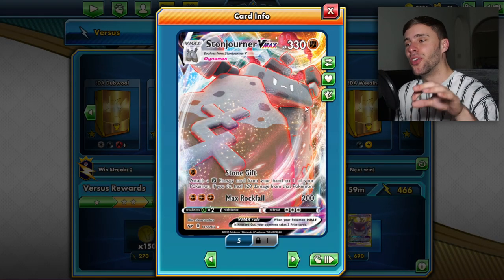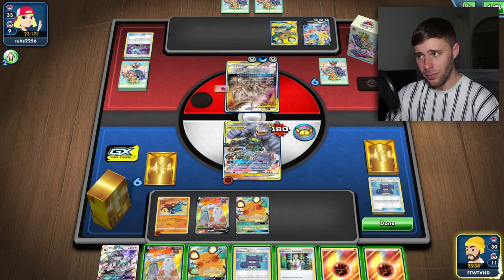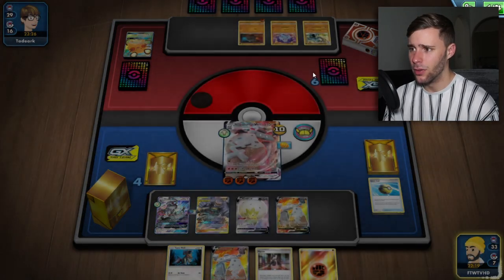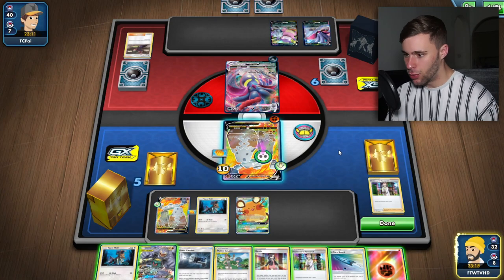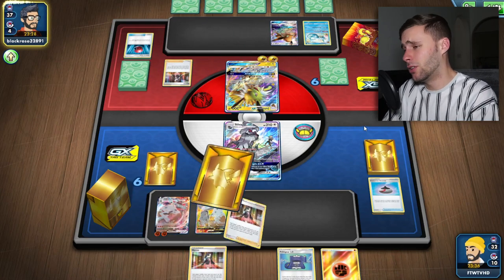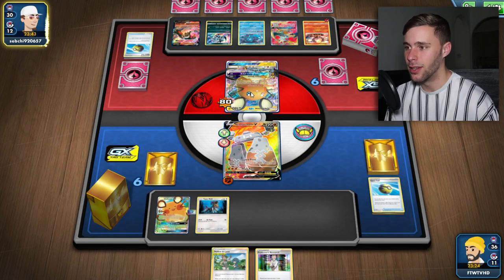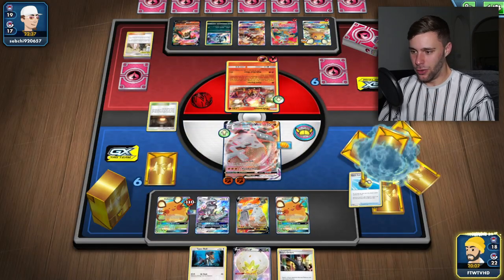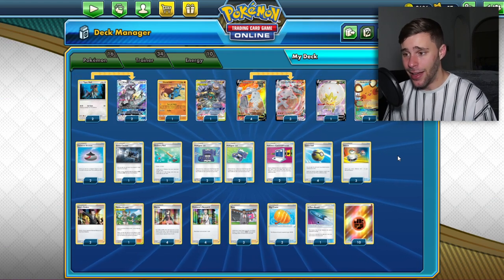Stonjourner / Rose Deck ROCKS! - Pokemon TCG Online Gameplay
#Pokémon - 16

* 2 Type: Null CEC 183
* 2 Silvally-GX CEC 184
* 1 Heracross UNM 107
* 1 Marshadow & Machamp-GX UNB 82
* 4 Stonjourner V SSH 193
* 3 Stonjourner VMAX SSH 116
* 1 Eldegoss V RCL 176
* 2 Dedenne-GX UNB 195

* 4 Marnie SSH 169
* 2 Evolution Incense SSH 163
* 1 Ordinary Rod SSH 171
* 1 Mallow & Lana CEC 198
* 4 Professor's Research SSH 178
* 2 Boss's Orders RCL 154
* 4 Pokégear 3.0 UNB 182
* 4 Quick Ball SSH 179
* 2 Big Charm SSH 158
* 2 Pokémon Communication TEU 152
* 1 Great Catcher CEC 192
* 1 U-Turn Board UNM 211
* 3 Rose DAA 168
* 3 Switch SSH 183

#Energy - 10

* 10 Fighting Energy SMEnergy 6